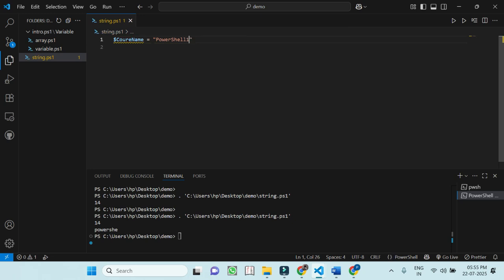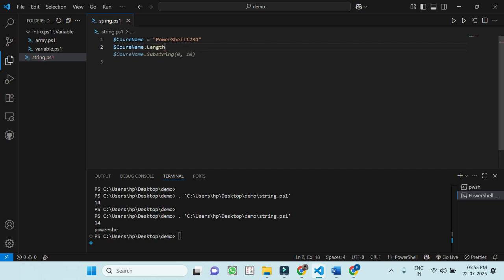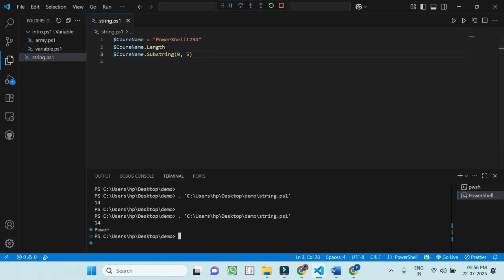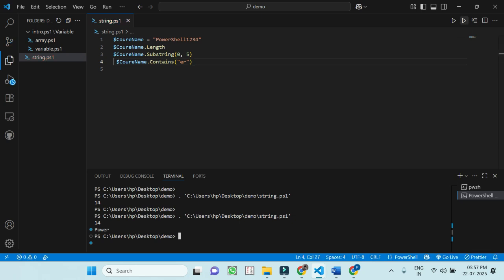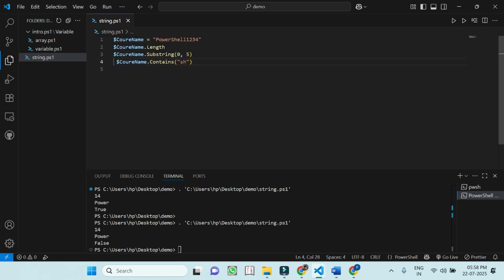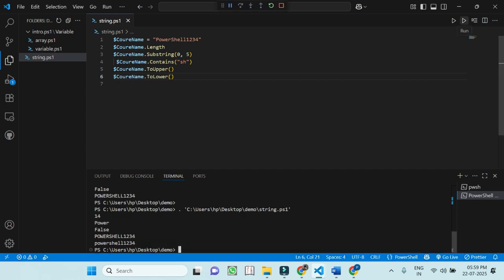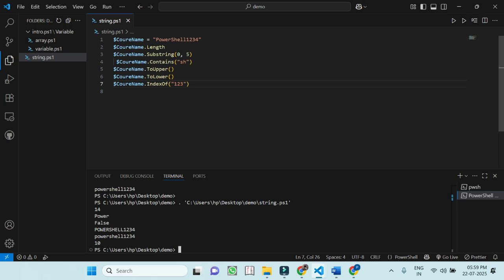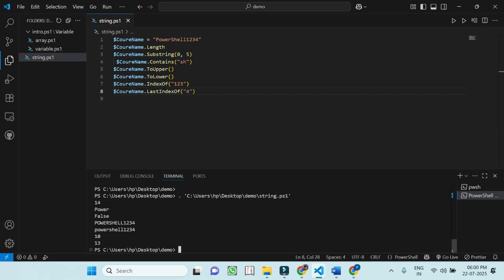PowerShell Strings Explained | String Manipulation Tutorial #7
In this video, you'll learn how to work with strings in PowerShell, including:

Creating strings

Using escape characters

Concatenation

String interpolation

Useful string methods like .ToUpper(), .Length, .Replace() and more.

✅ Ideal for beginners learning scripting in PowerShell
🧠 Covers both practical examples and core concepts
🎯 Episode #4 of the PowerShell Basics Series

Chapters:
00:00 - Introduction
01:10 - What is a String
02:40 - Single vs Double Quotes
04:30 - String Interpolation
06:10 - Escape Sequences
08:00 - Useful String Methods
10:00 - Summary & Practice